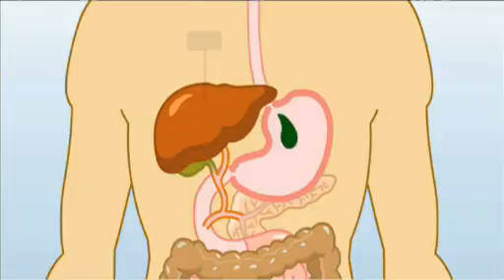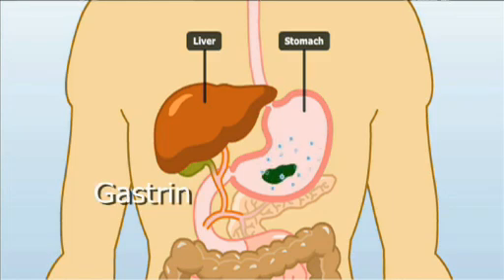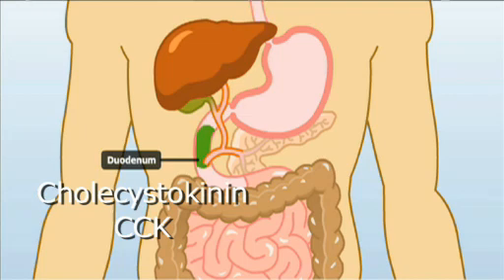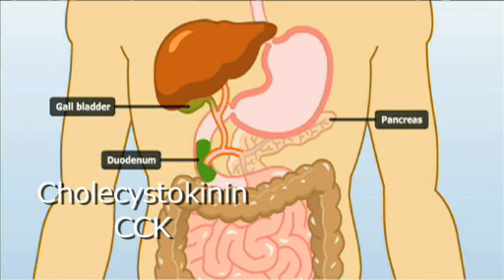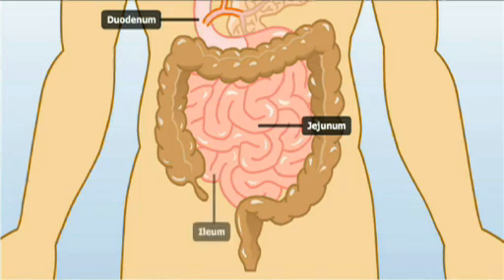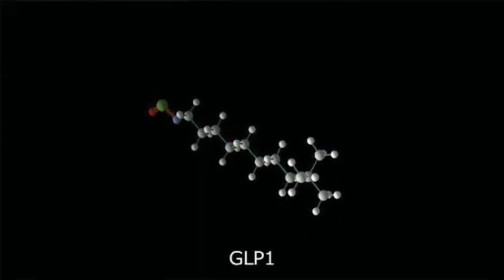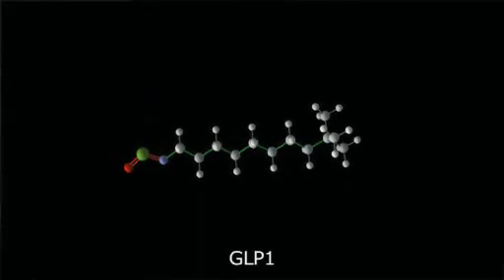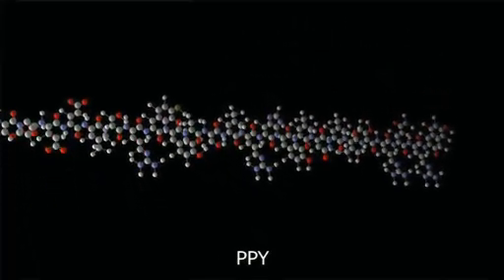Hormones and food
Dr John Ingram is a senior research scientist with Plant & Food Research, Auckland. John explains the meaning of the term ‘hormone’ and then describes the function of several digestive tract hormones. Some of these hormones play a key role in signalling to the satiety centres in the brain.

Copyright
The University of Waikato Te Whare Wānanga o Waikato

Acknowledgements
Dr John Ingram
123RF Ltd